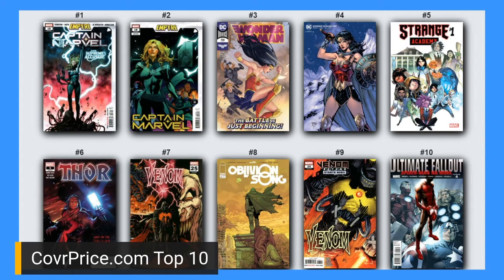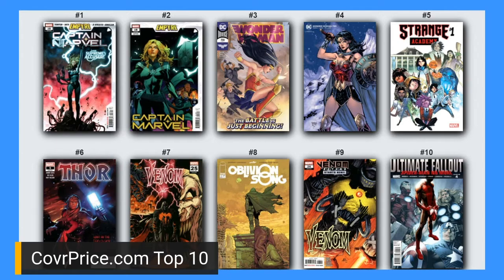Comic Book Cannon- HOTTEST COMICS 08/07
From our show on 08/07, we discussed the hottest comics of the past week.

10. Ultimate Fallout 4
9. Venom 26 (1st Full Virus)
8. Oblivion Song #1
7. Venom #25 (2nd Print)
6. Thor 5
5. Strange Academy #1
4. Wonder Woman 759 (1st App. of Liar Liar, Jim Lee)
3. Wonder Woman 759
2. Captain Marvel 18 (1st App. of Lauri-Ell, Mora)
1. Captain Marvel 18

We are LIVE every Friday at 9pm ET/6pm PT.